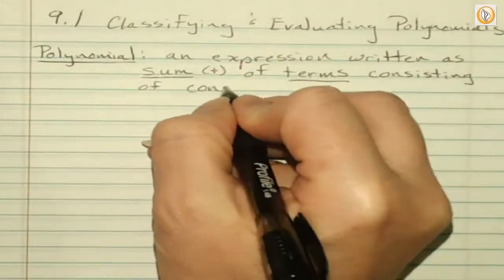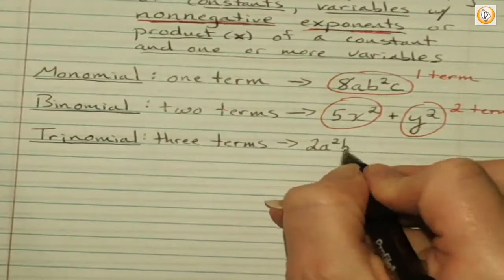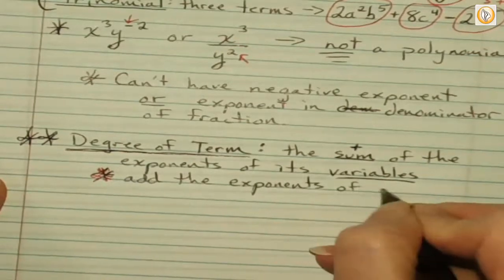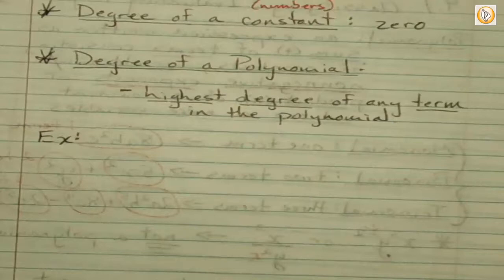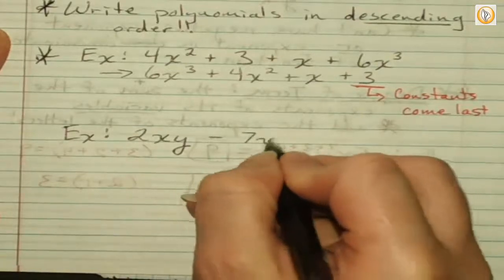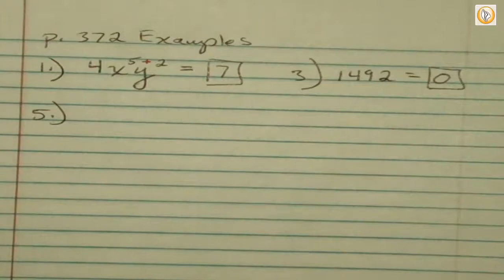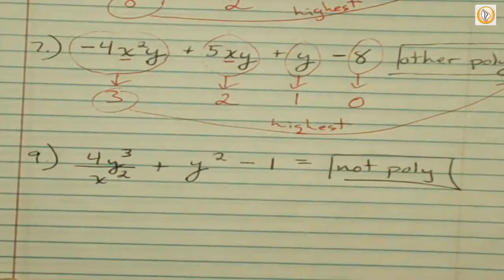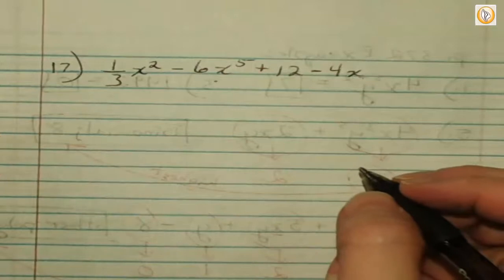Alg. 1 9.1 Classifying Polynomials